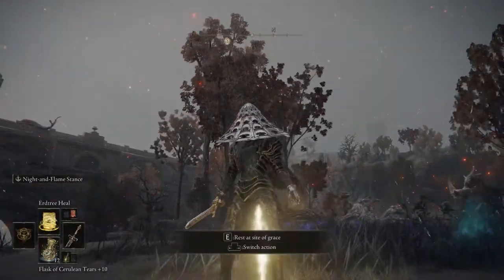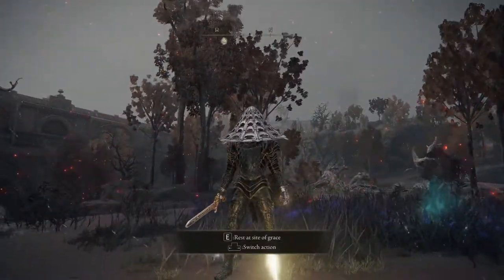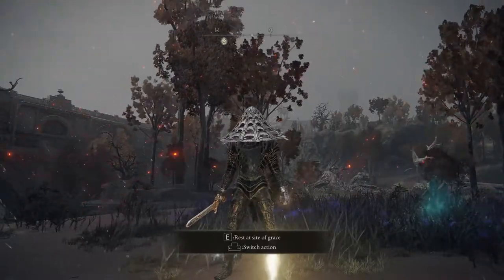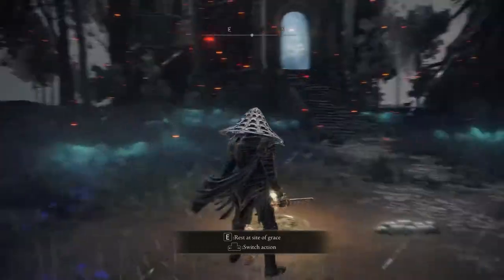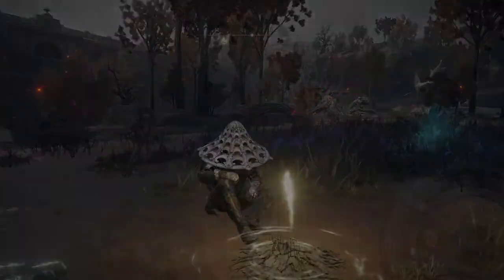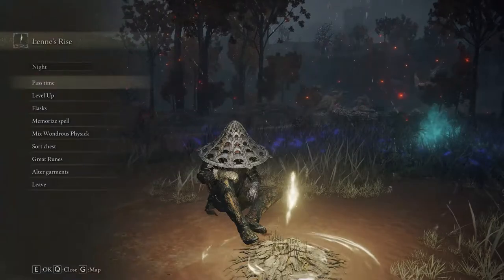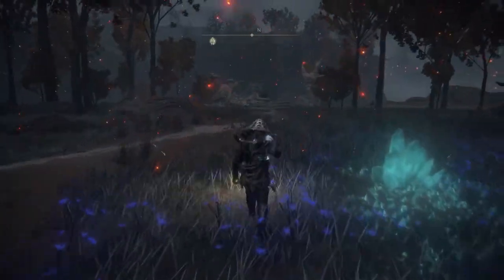Elden Ring BLOODHOUND STEP Location (QUICK GUIDE )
Setup

PC Intel Core i5-11600KF 3.9GHz, 16GB DDR4, GeForce RTX 3060 12GB, 500GB NVMe SSD